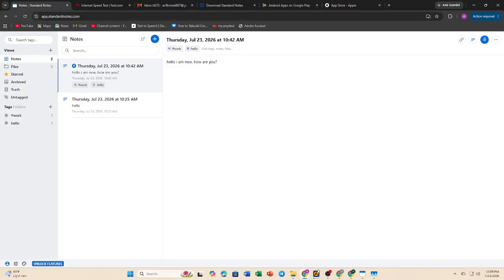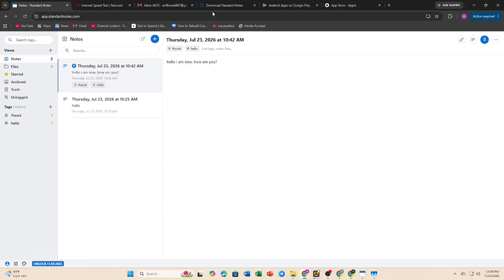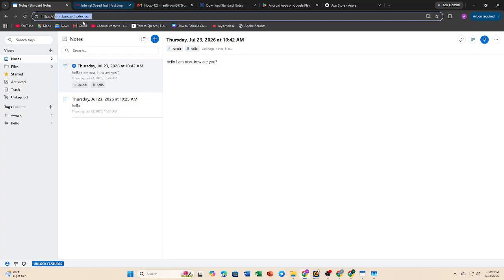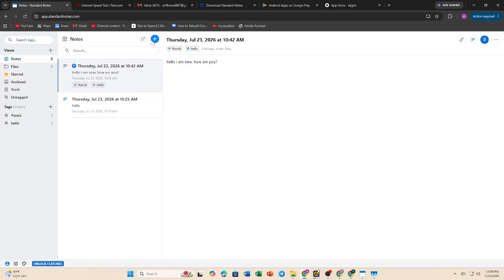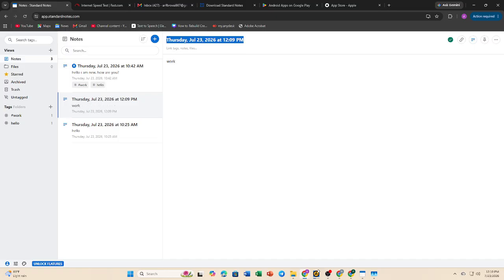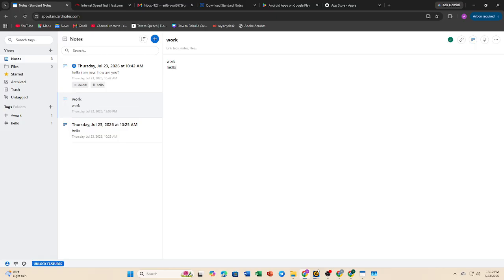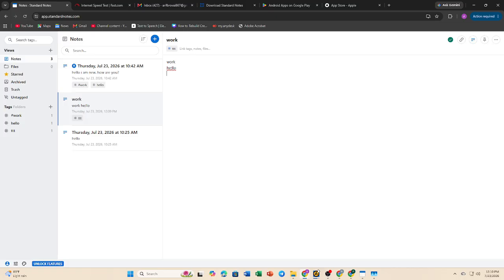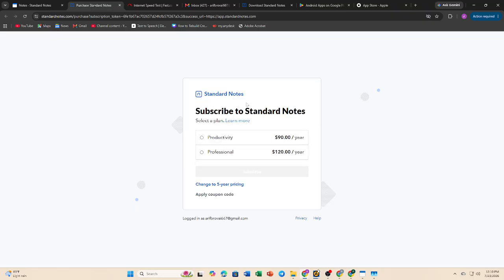How to Use Standard Notes for Free Full Guide 2026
Learn how to use Standard Notes for free with this complete step-by-step guide for 2026. This tutorial explains how to create an account, write and organize notes, sync your notes across devices, and use the essential features available in the free version of Standard Notes.

Whether you're a student, professional, or anyone looking for a secure note-taking app, this guide will help you get started with Standard Notes and organize your ideas, tasks, and important information more efficiently.